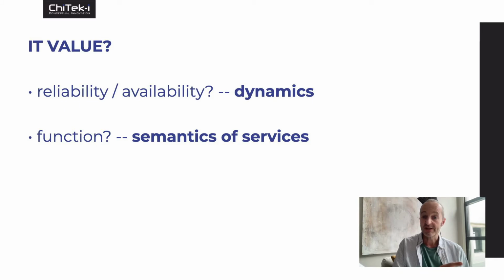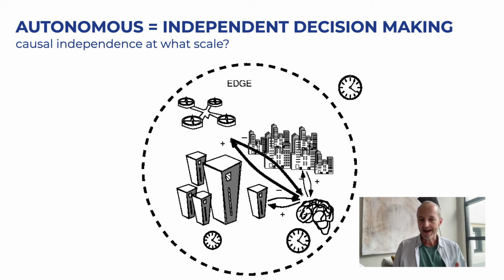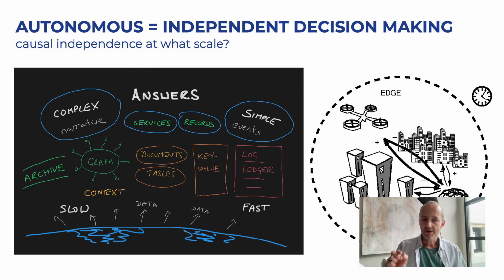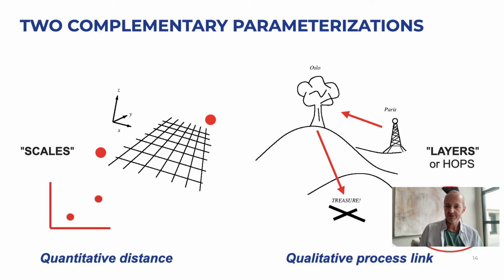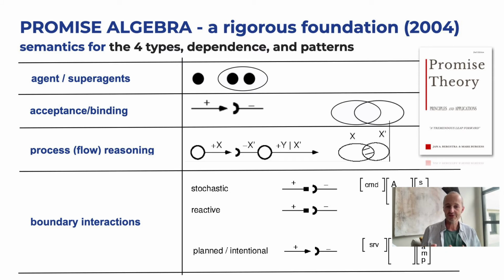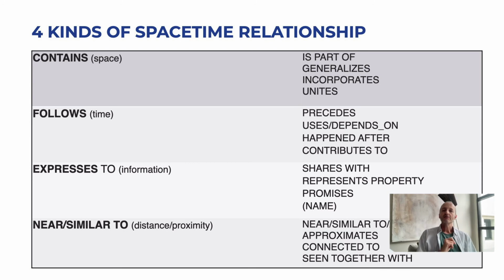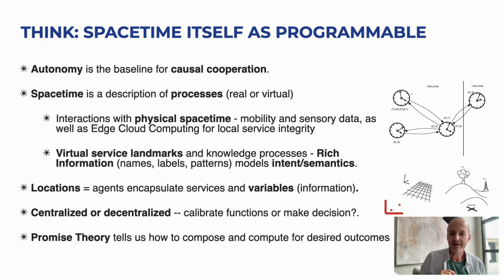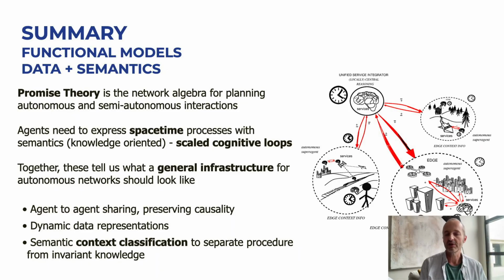Semantic Spacetime and Promise Theory of Autonomous Networks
Talk given at the Strategy and Technology Workshop SWT 2022 Conference, China.